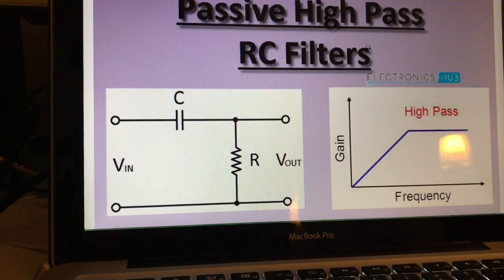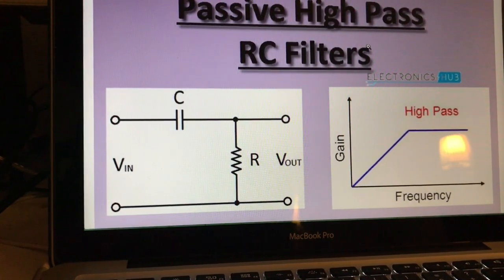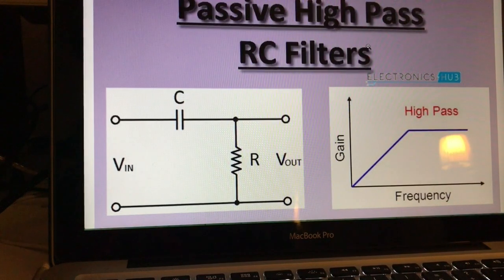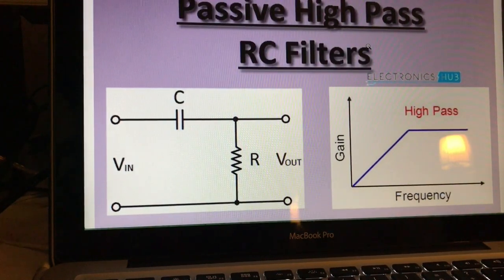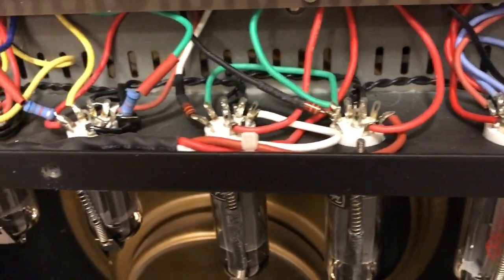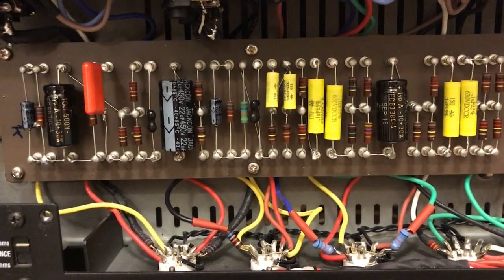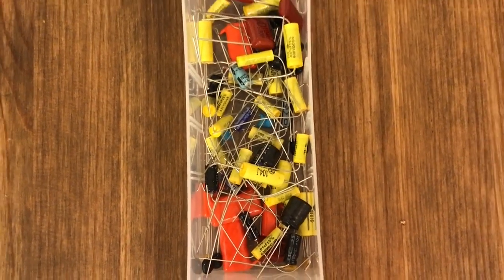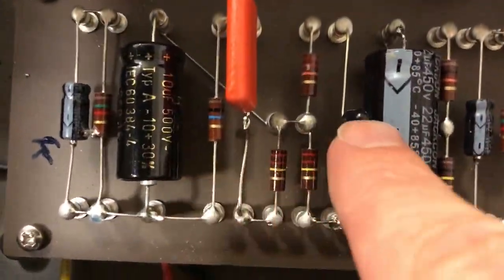What difference does a Coupling Cap make? 2015 Vox AC-15HW Coupling Cap Comparison.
Comparison of 3 different coupling capacitors in the Top Boost channel of a Vox AC-15 HW.